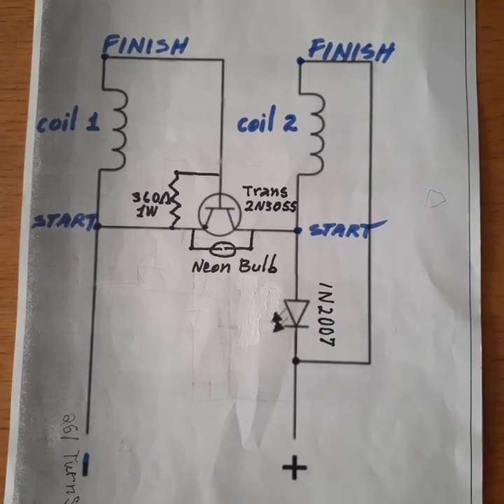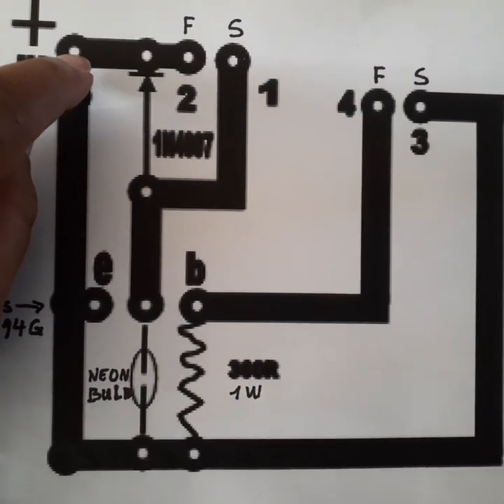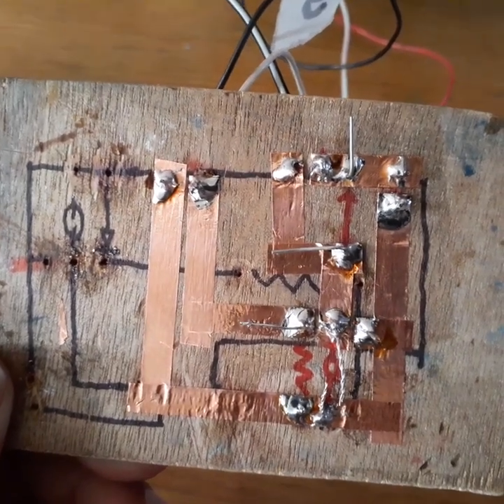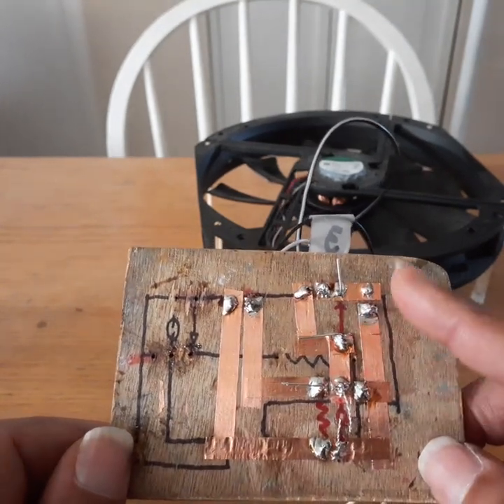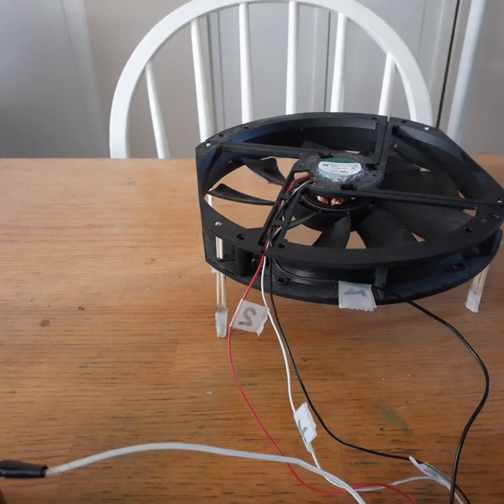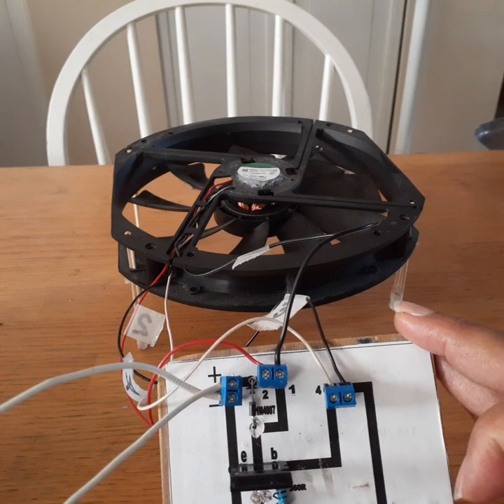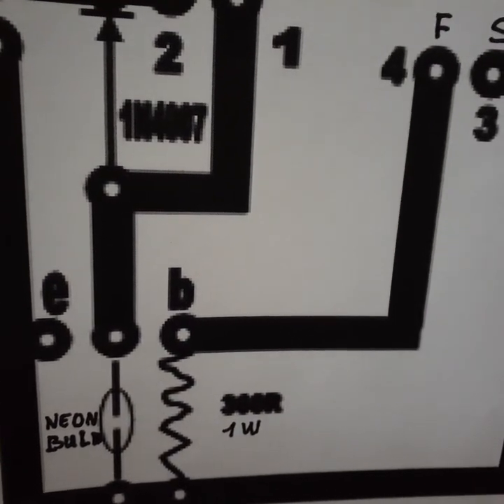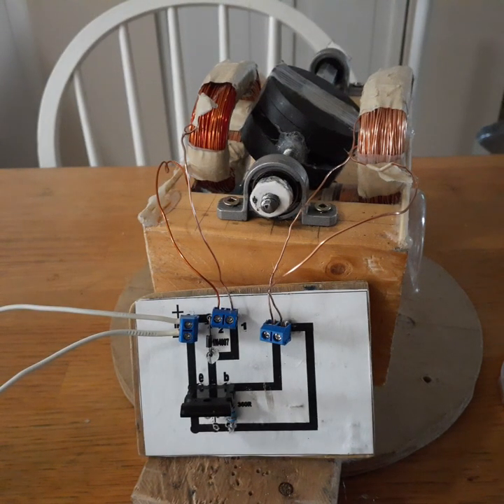BRUSHLESS MEWMAN-BEDINI MOTOR CIRCUIT DRIVER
This video introduces some changes to the Brushless Newman Motor circuit which I renamed BRUSHLESS NEWMAN-BEDINI CIRCUIT DRIVER. First change is to add a 360 ohms 1Watt resistor between the base and the emitter, the second change is to add a neon bulb between the collector and the emitter. Both components are added to protect the transistor. Lastly, a new circuit has been designed to use as a PCB circuit.